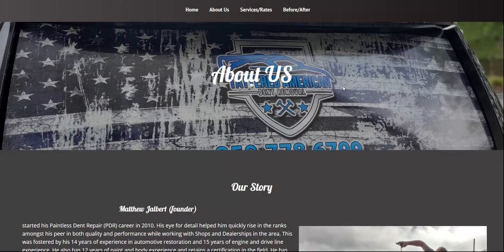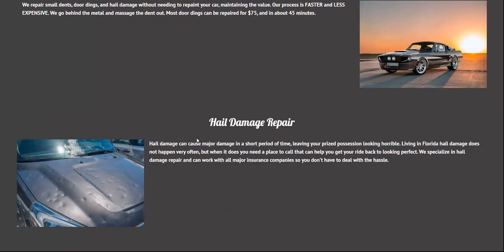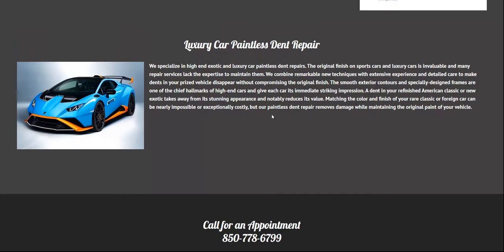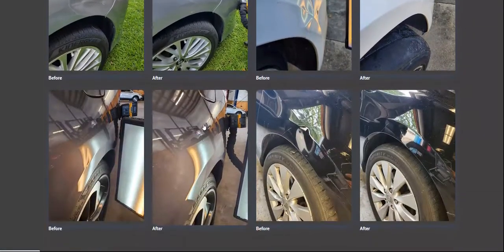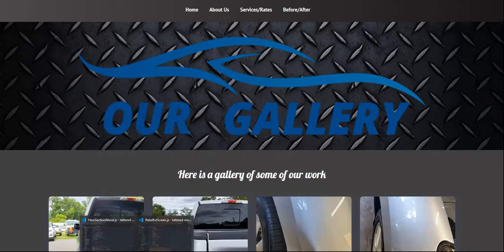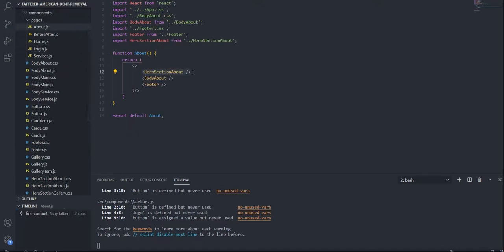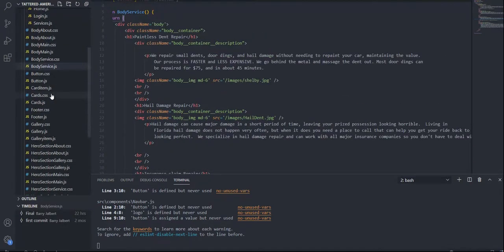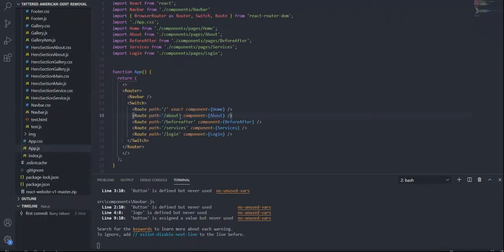Nucamp Student Portfolio Project | Car Maintenance via React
Barry Jalbert | Front-End Developer